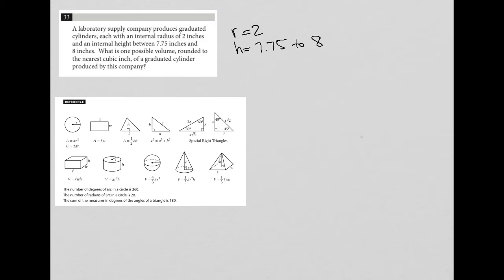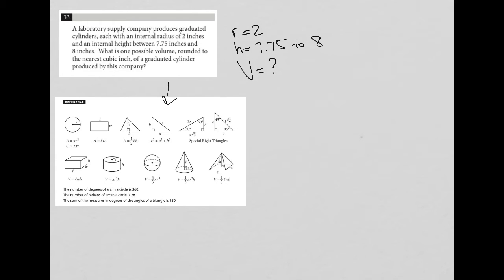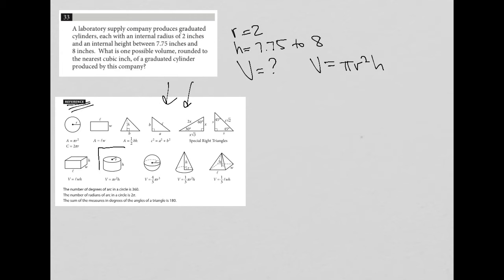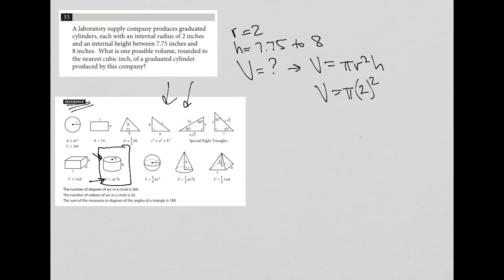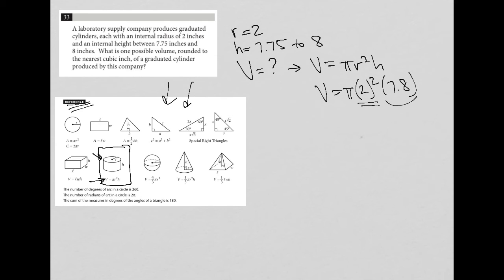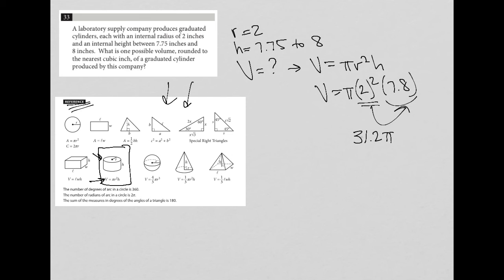A laboratory supply company produces graduated cylinders, each with an internal radius of 2.....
Official SAT Practice Test 6, Section 4, Question 33:

A laboratory supply company produces graduated cylinders, each with an internal radius of 2 inches and an internal height between 7.75 inches and 8 inches.  What is one possible volume, rounded to the nearest cubic inch, of a graduated cylinder produced by this company?